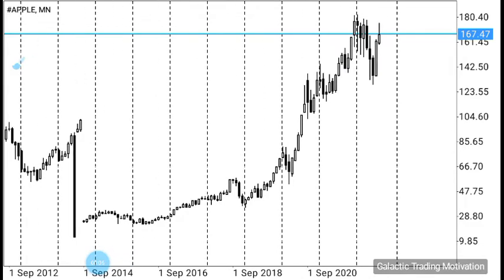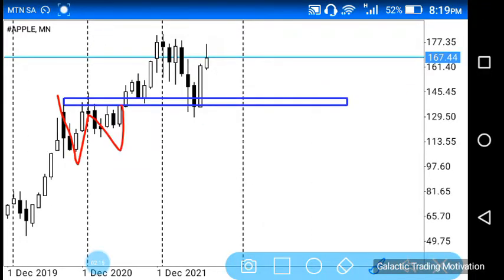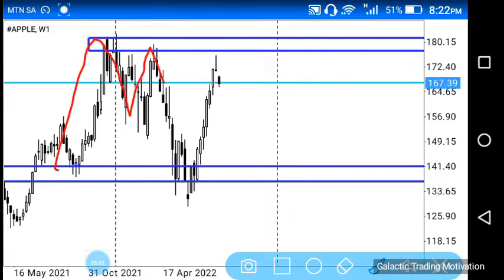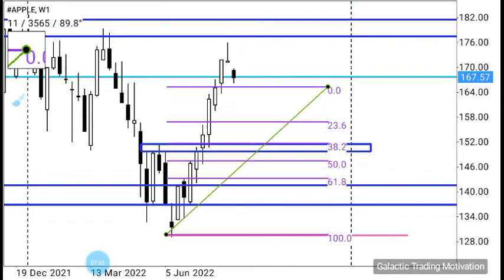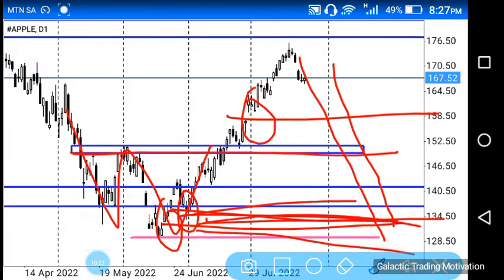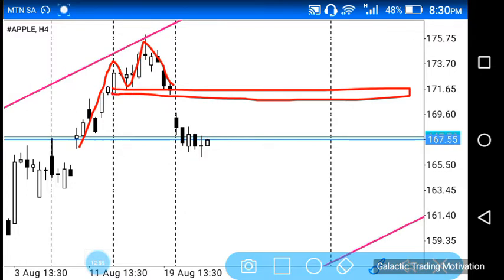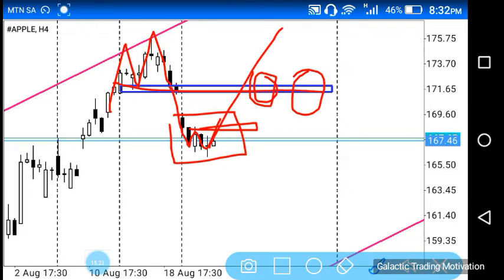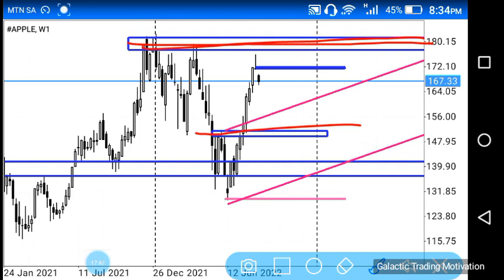Apple Inc. (AAPL) Stock | Trading Technical Analysis | Price Action